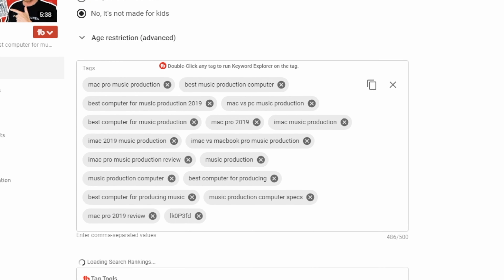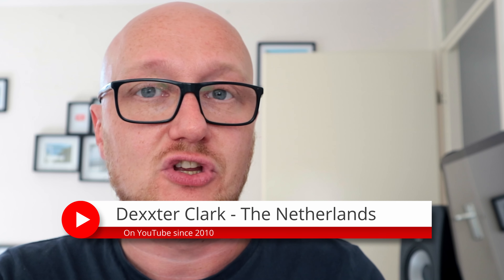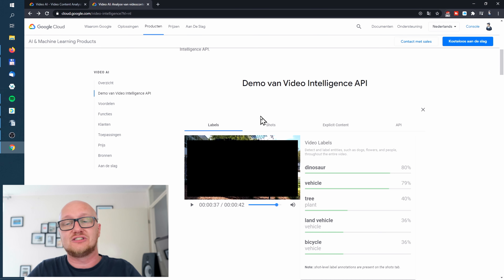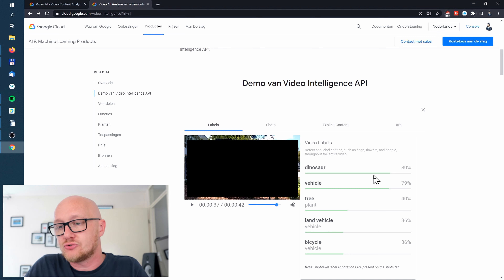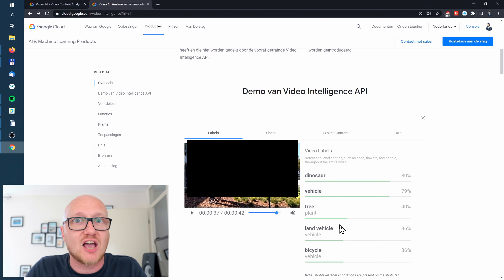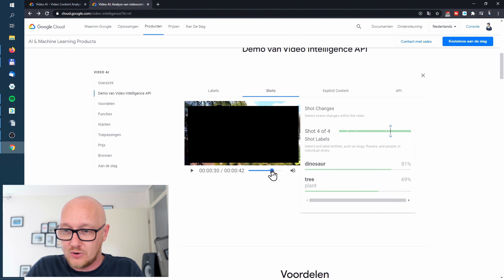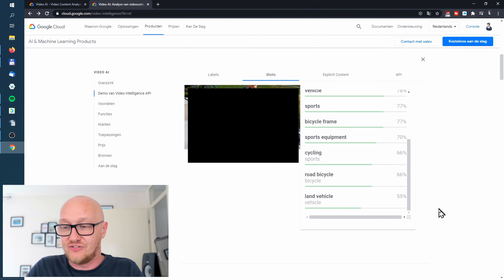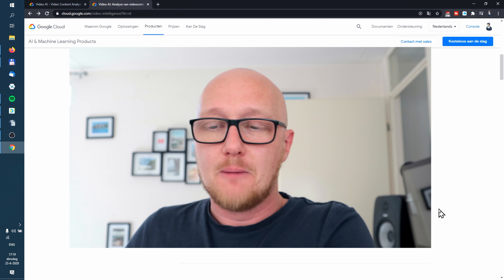What YouTube uses INSTEAD of YouTube Tags 2022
YouTube tags don't work anymore and YouTube has been gradually phasing out YouTube tags since 2015 when YouTube adopted Google Brain.
Let's take a look at an algorithm that looks suspiciously like a video recognition algorithm with tags: Google Cloud Video Intelligence.
The advantage of this algorithm is, is that it is very good in recognizing what is happening in the video.
Creators don't have to concern themselves with tags, it is a waste of time.

• YouTube tags not working
• YouTube tags tutorial
• Do tags still work
• youtube tags to get views
• how do youtube tags work

🔴 *** ABOUT ME ***
I've been on YouTube since 2010 but got serious in 2017 with my YouTube channel about DJing in 2017.
My background is in software engineering, theatre and a local television station.
Over the years I've experimented with multiple YouTube channels, so now I can advice starters.

Social Video PLaza channel is all about helping YouTube creators with YouTube tips and tricks to succeed with their YouTube channel.
I talk about how to start an online business (with the help of YouTube) and earn passive income.

I'm not a legal or financial professional. I'm not in a position to give you legal or financial advice.